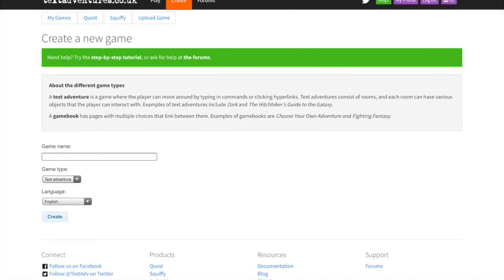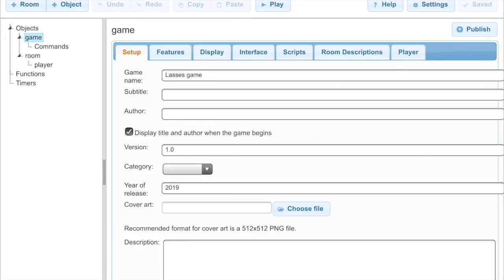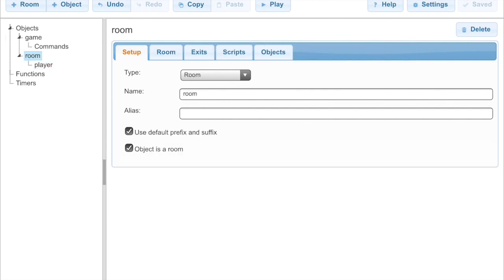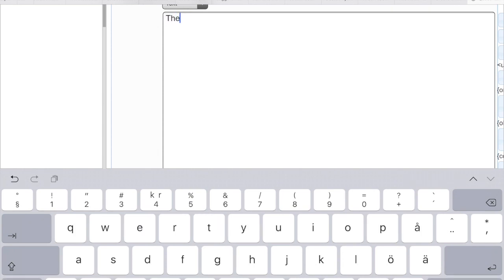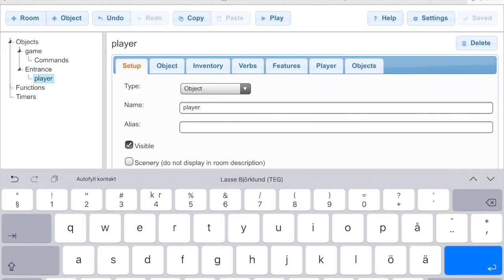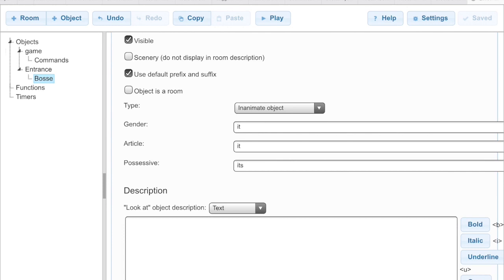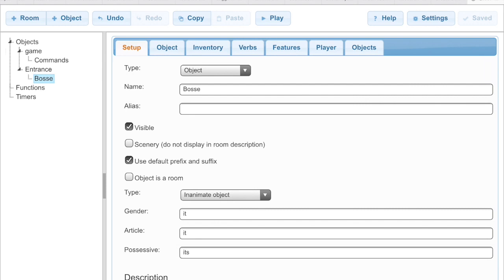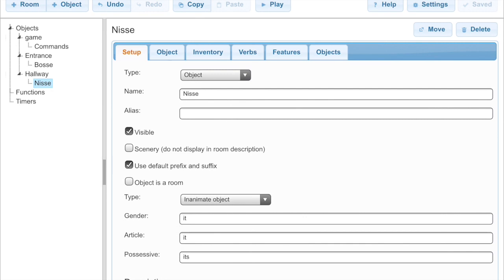Min film 4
Videon handlar om Min film 4